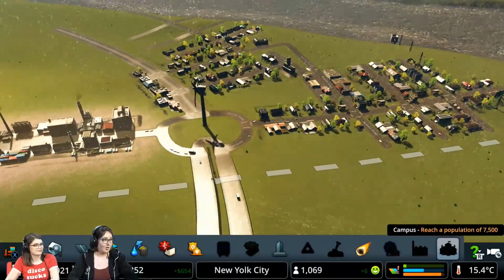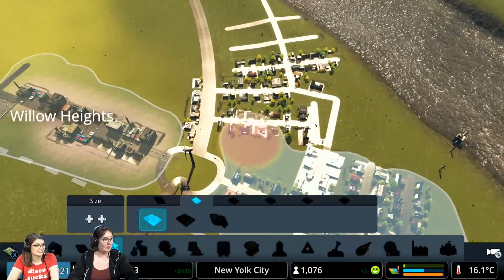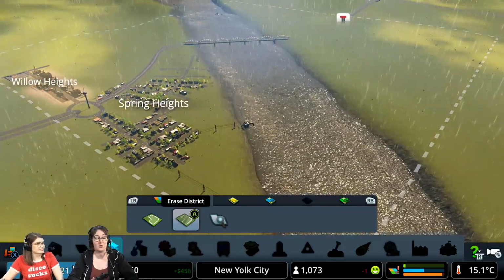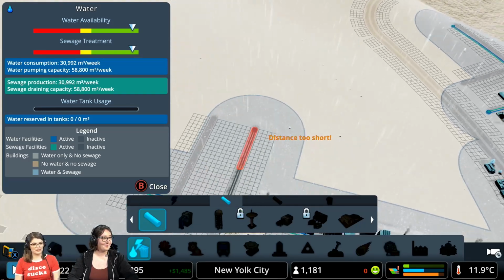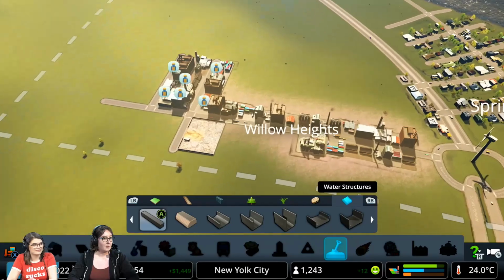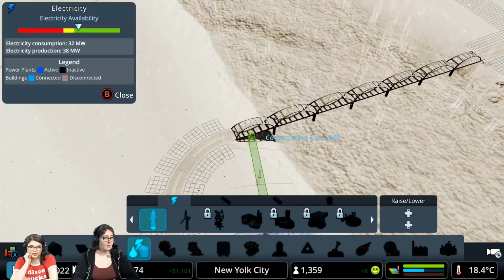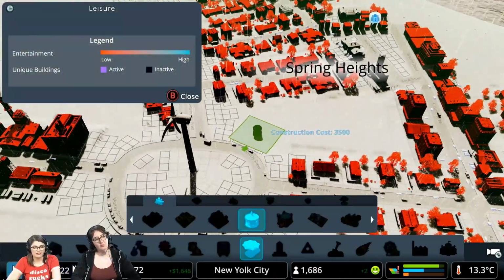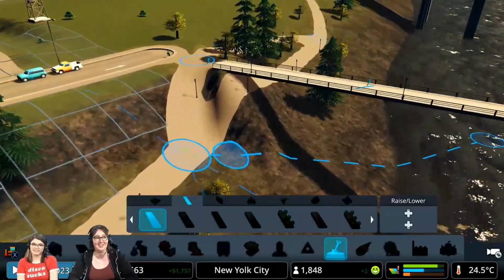Beginners Guide #2 | Districts, leisure and paths | Cities: Skylines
In the second episode, our Community Manager Patrycja and Community Ambassador Maddie are taking a closer look at districts, leisure buildings and clever usage of pedestrian paths.

In this series of tutorial videos for new city builders learn the ropes with our community team to get a head start in building your very first city. Over the course of our weekly episode, Community Manager Patrycja and Community Ambassador Maddie will guide you through the essential steps to build a lively and sustainable city. As we progress in the game, they will dispense tips and tricks for you to get going with your own city, explain the main features and systems of the game and go over the many quality content added to the game over the years, including the mods created by our talented community.

Tune in every Tuesday at 2pm CEST and watch the full episodes live on Youtube or Twitch.

It also includes the ability to mod the game to suit your play style as a fine counterbalance to the layered and challenging simulation. You’re only limited by your imagination, so take control and reach for the sky!

Playing the mayor of your city you'll be faced with balancing essential requirements such as education, water, electricity, police, fire fighting, healthcare, and much more along with your city's real economy system.

Key features:
◼️ Extensive traffic management
◼️ Zoning
◼️ Modding support

Cities: Skylines is available on PC, PlayStation 4®, Xbox One and Nintendo Switch™

Sunset Harbor, our latest expansion for Cities: Skylines is available worldwide right now on PC, PlayStation 4® and Xbox One!

◼️ Find Your Route - Explore new bus systems, including the Intercity Bus Service for transit between cities.
◼️ Fly In Style - The Aviation Club building encourages small plane owners to take part in recreational flying.
◼️ Underwater Friends - Explore the new fishing industry with control over fishing boats at sea and fish farms, adding a new commercial element to your city.
◼️ Water Water Everywhere - Utilize Water Treatment Plants that process waste water for additional uses.
◼️ Five New Maps - Find a spot for the perfect city to build! Sunset Harbor includes a variety of different maps featuring boreal, tropical and temperate locales.